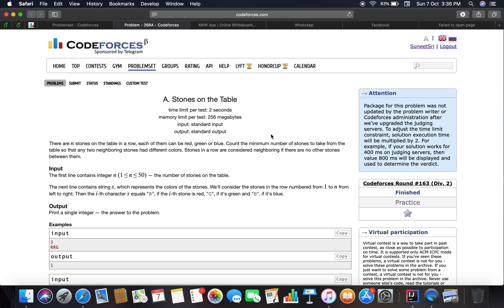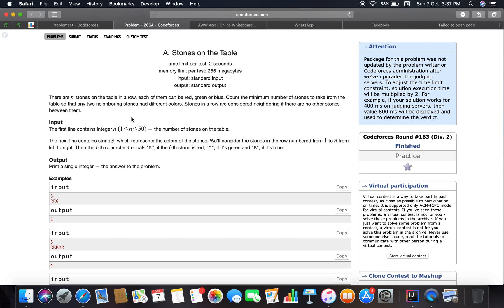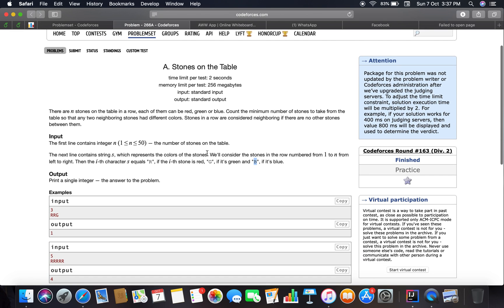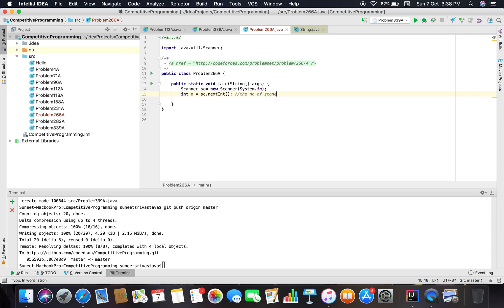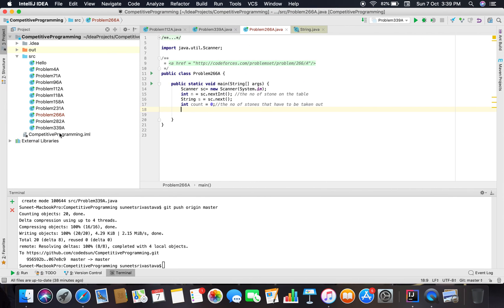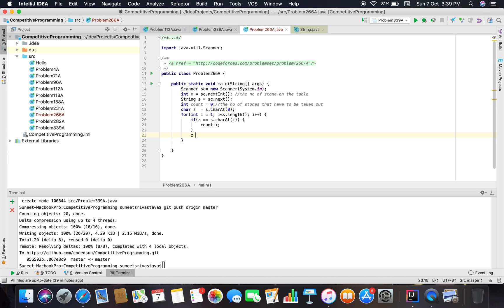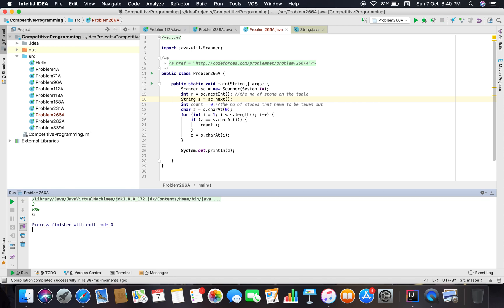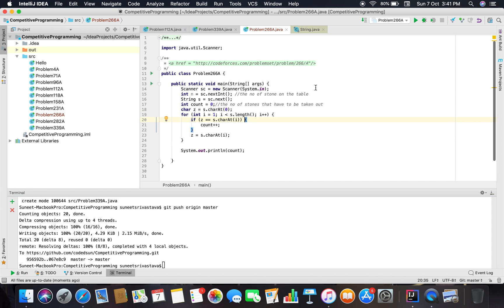Problem 266A - Stones on the Table | Codeforces | 07 Oct 2018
The link to the problem